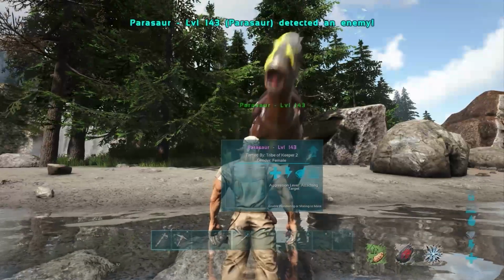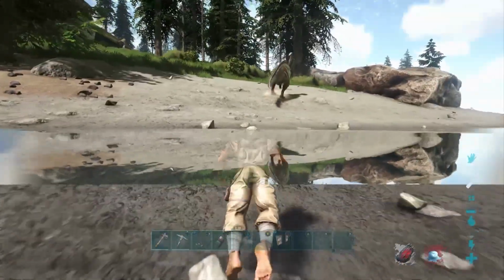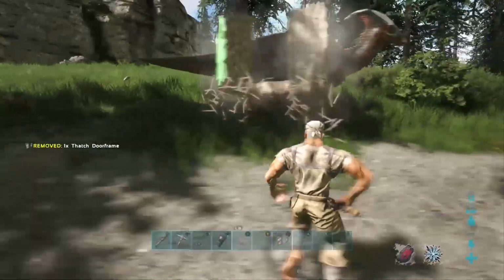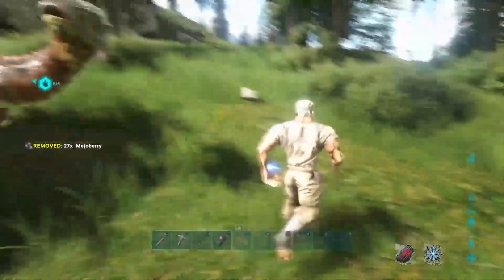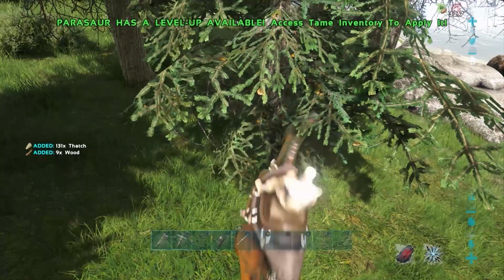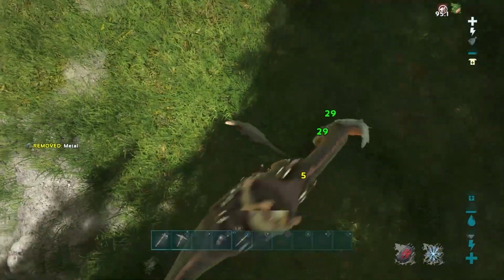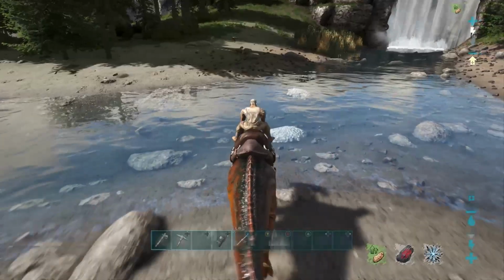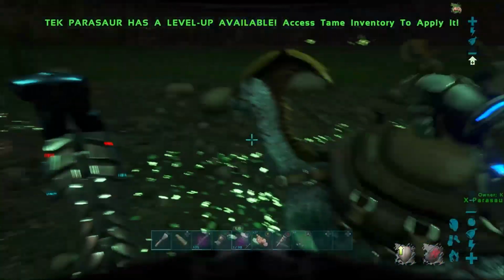Let's Talk About The Parasaur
A quick intro to the Parasaur from the game Ark: Survival Evolved on the Fjordur DLC map

This is a quick overview so please feel free to drop more tips and tricks in the comments :D